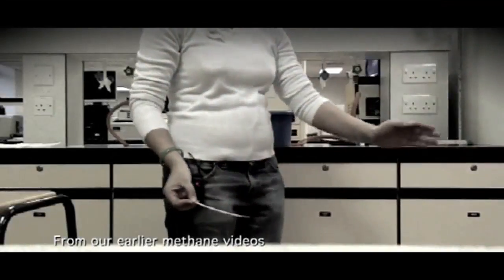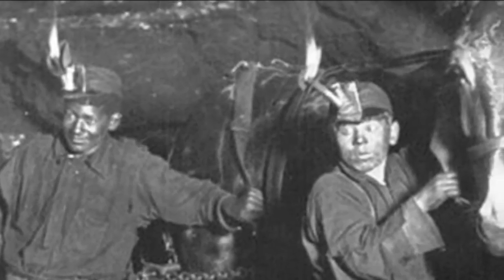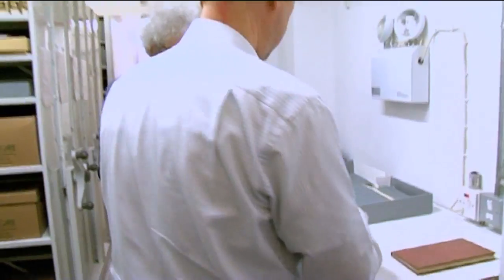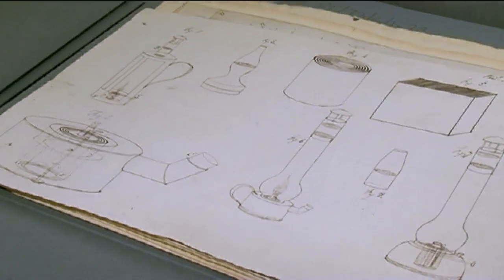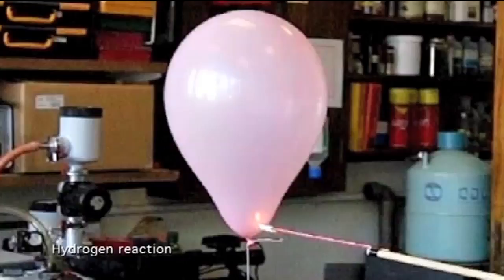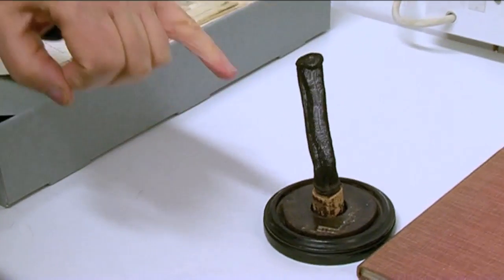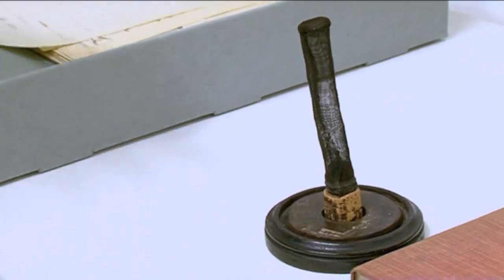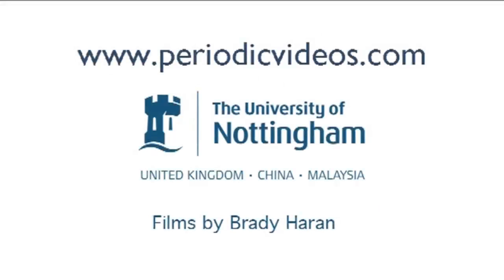Davy's Lamp - Periodic Table of Videos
We're looking at the original lamp designed by Sir Humphry Davy. It revolutionized safety in coal mines and prevented countless methane explosions. EXTRA INTERVIEW FOOTAGE

Our thanks to The Royal Society for letting us film the lamp.